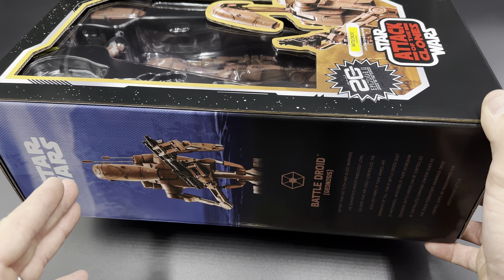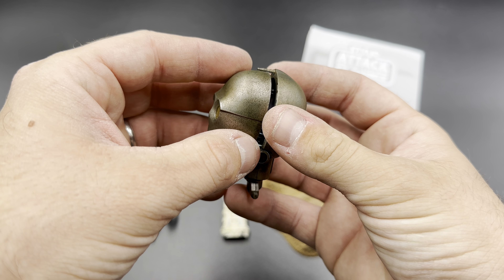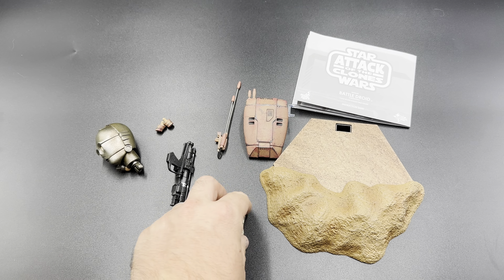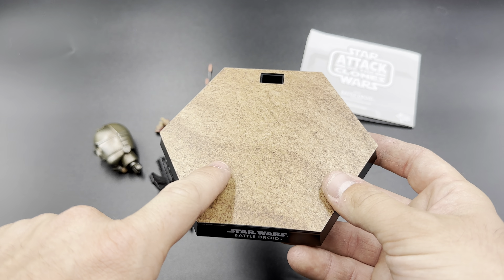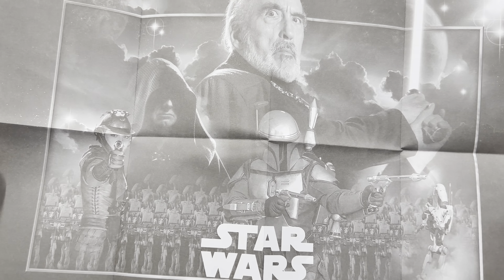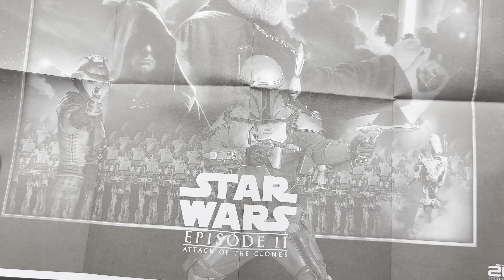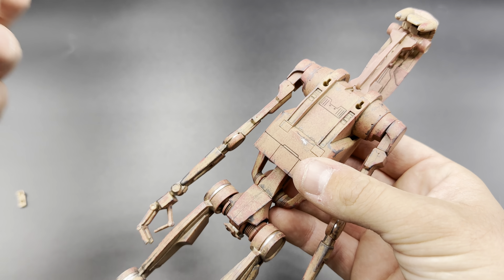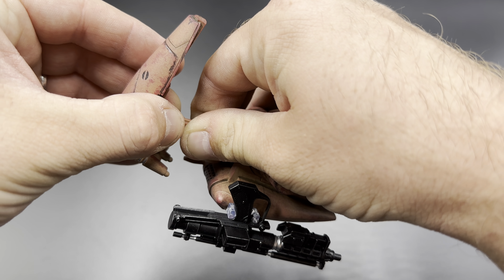Hot Toys Geonosis Battle Droid | Attack of The Clones Unboxing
Unboxing the 1/6th scale Battle Droid from the 20th Anniversary of Star Wars Attack of The Clones